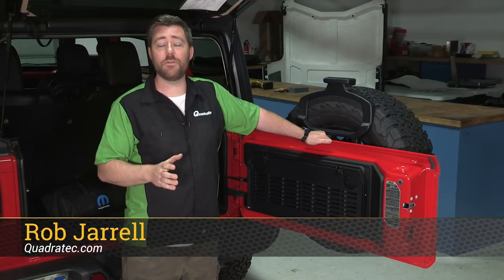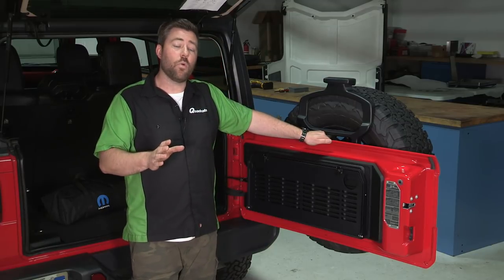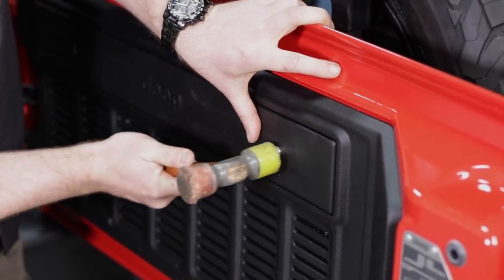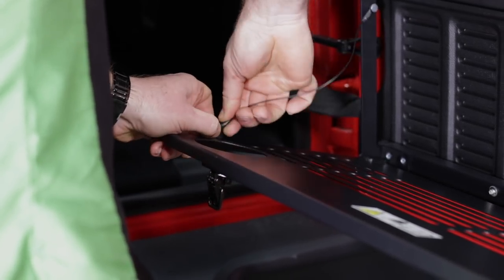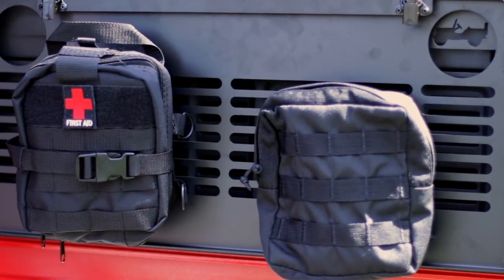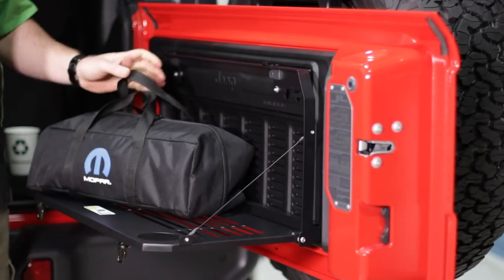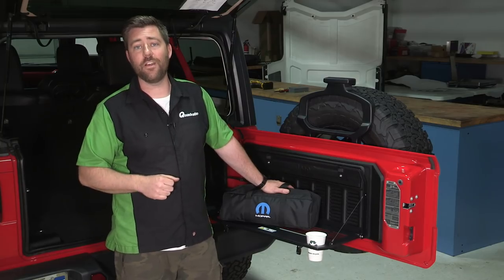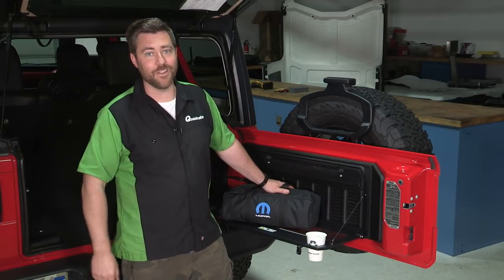Mopar Tailgate Table for Jeep Wrangler JL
The Mopar Tailgate Table for the 2018 and newer Jeep Wrangler JL bolts easily to the interior of the tailgate with only minor drilling required. It folds away when not needed, and opens to provide a 27" wide by 12" deep work surface. It also features 2 cup holders and a M.O.L.L.E. grid pattern for attaching additional accessories.